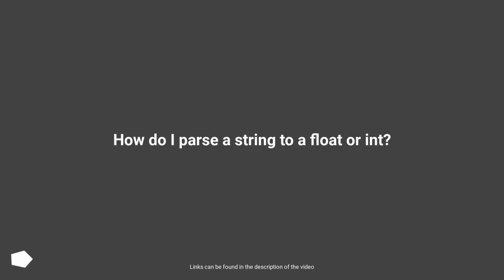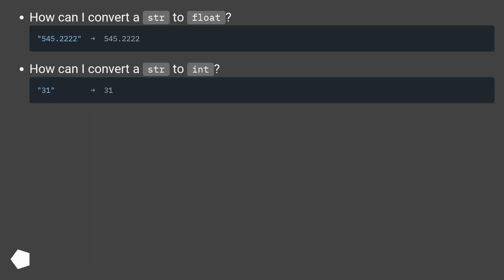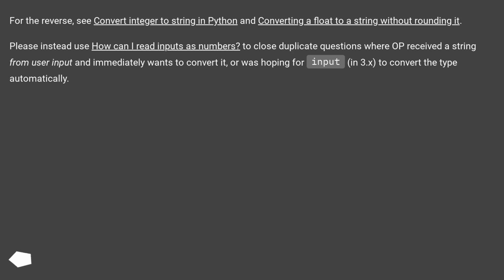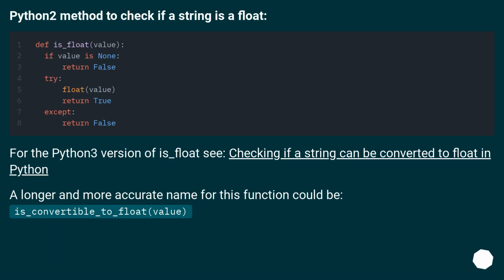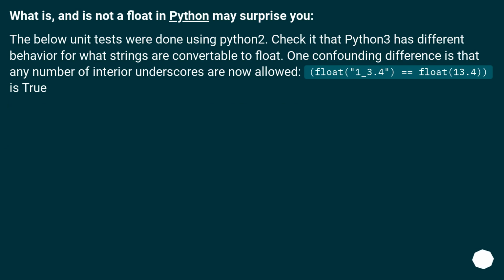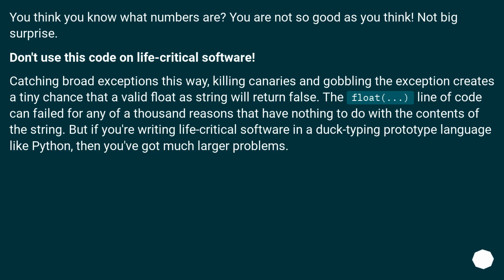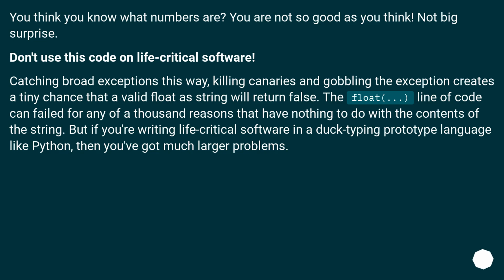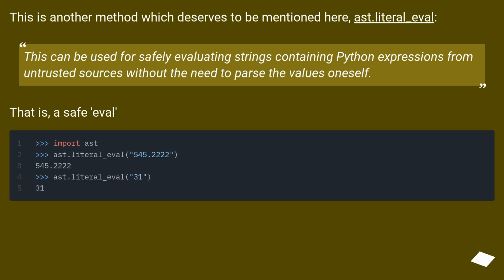How do I parse a string to a float or int?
Chapters
00:00 Question
00:46 Accepted answer (Score 3025)
00:56 Answer 2 (Score 590)
03:10 Answer 3 (Score 574)
03:21 Answer 4 (Score 163)
03:52 Thank you

Answer 1 links:
[Checking if a string can be converted to float in Python]